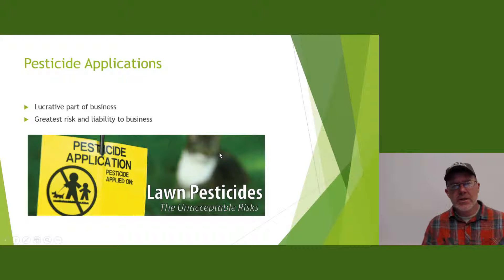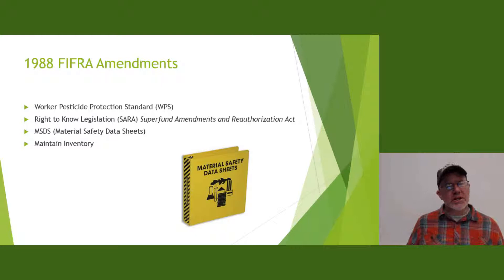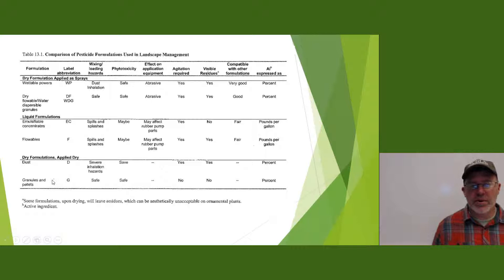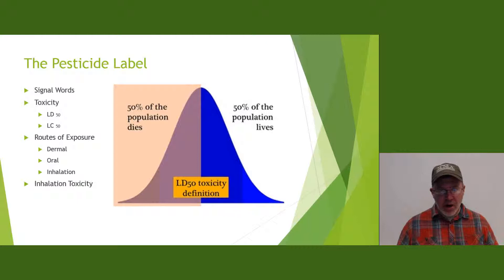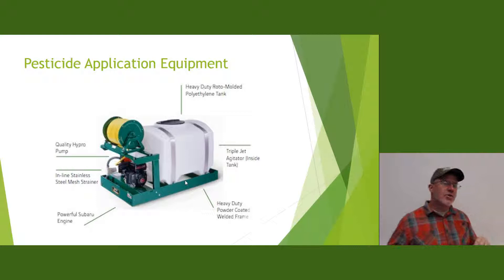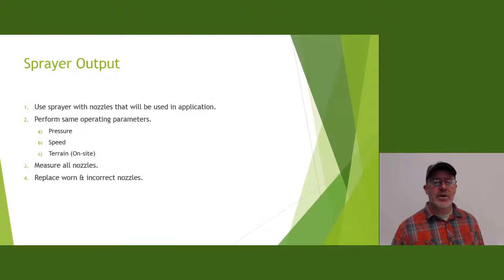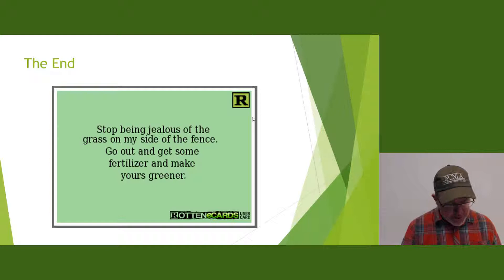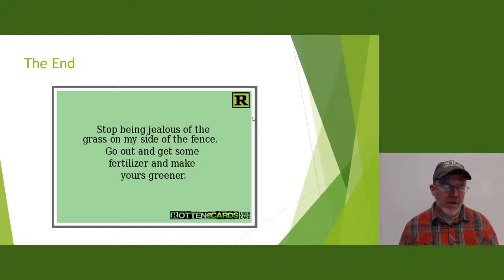Pesticide Management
This is the lecture for Chapter 13 in HOR 116 Landscape Management I.